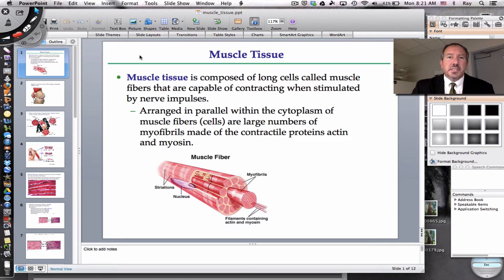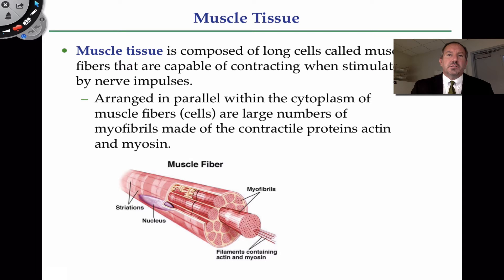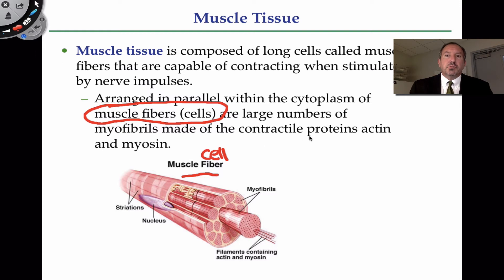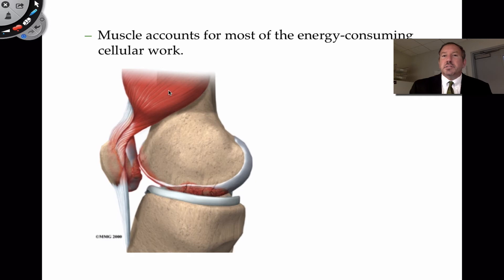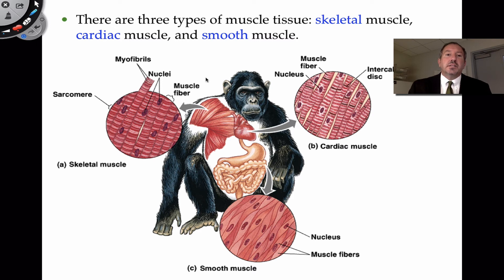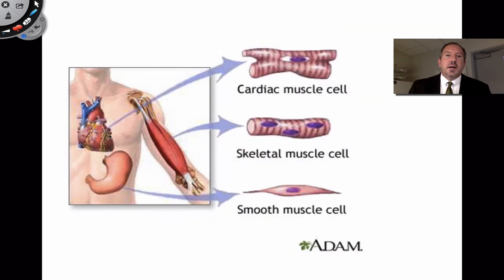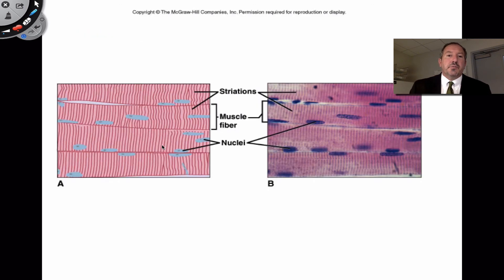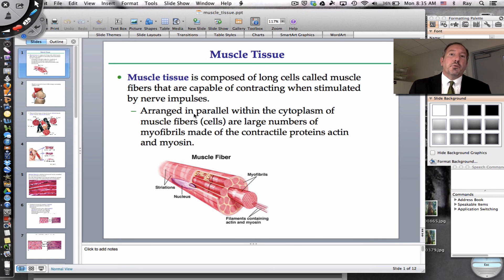Muscle Tissue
This video considers the three types of muscle tissue.